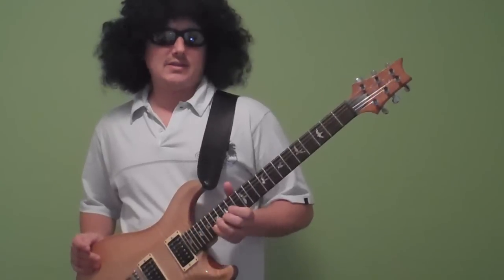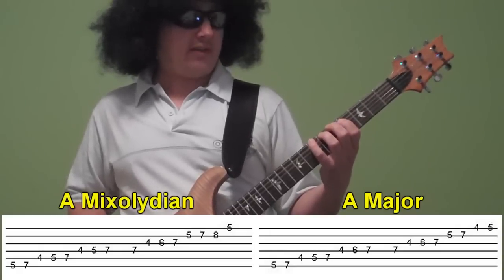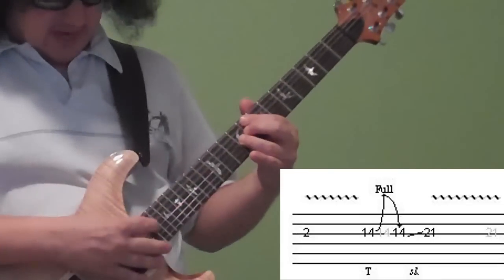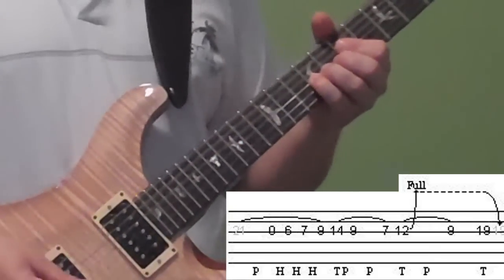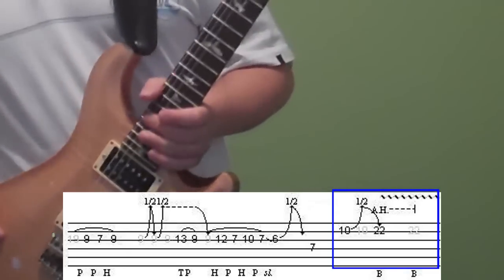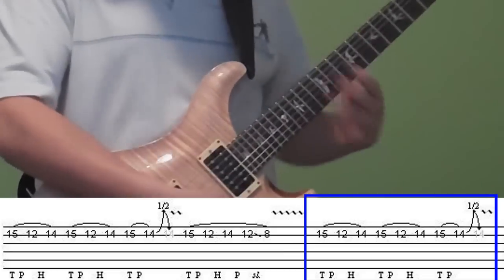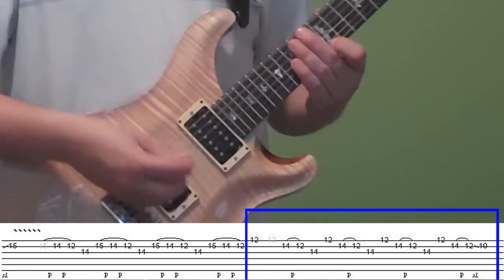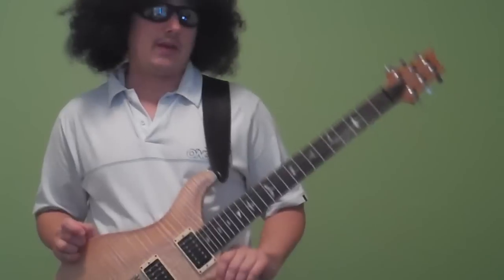White Lion - Wait - guitar lesson (solo) with accurate tabs!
Like many young guitar players learning in the '80s, this song was my introduction to the fantastic guitar playing of Vito Bratta. Classic '80s for sure! Interested in my custom tabs for this solo? Keep reading below.

I appreciate any support as these videos take a significant amount of my free time to create. Rock on! :)

Want to purchase a copy of the custom tabs I display in this video? This is for the solo only, and includes notes on some of the "hard to describe" parts. In addition, since I posted this video over a decade ago, I've improved the tabs. The price is $2.99. Here are the directions:
2) Click on the Send button
3) Enter the US dollar amount I listed for this video: $2.99
After I have received confirmation on my end, and everything looks good, I will email you a copy.

Interested in GREAT deals on the BEST gear from my friends at Sweetwater? Use this link!

Introduction - 0:37
Music Theory - 1:52
Section One - 4:57
Section Two - 8:25
Section Three - 10:23
Section Four - 13:38
Section Five - 14:59
Section Six - 16:12
Section Seven - 18:20
Section Eight - 20:10

Want to play this song along with the band? Get a free "Wait" backing track that lets you listen to just your part while learning, slow down playback for practice, then mute your part to play with the rest of the band, record yourself in audio+video, and more.

0:00 Introduction
0:36 Introduction
7:54 played slow, 3 times
8:24 Section 2
12:57 played slow and normal speed, 3 times each
17:52 played slow and normal speed 3 times each